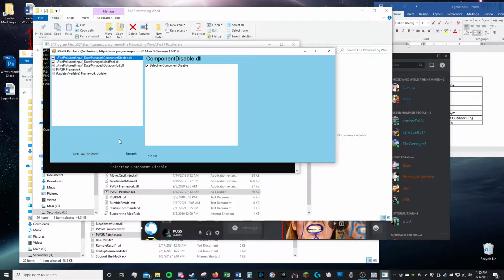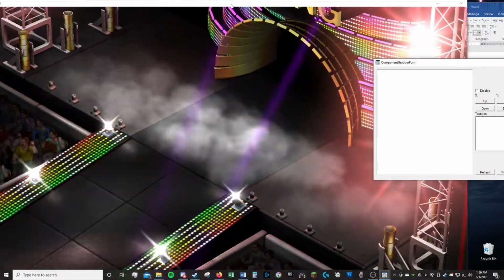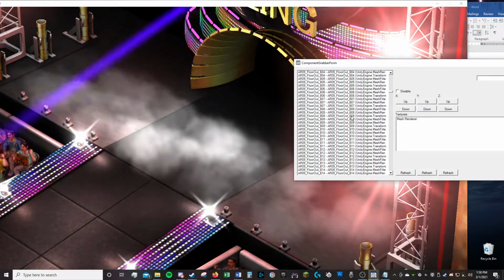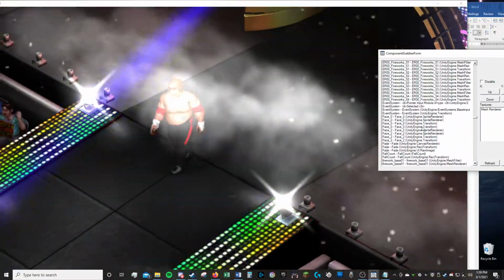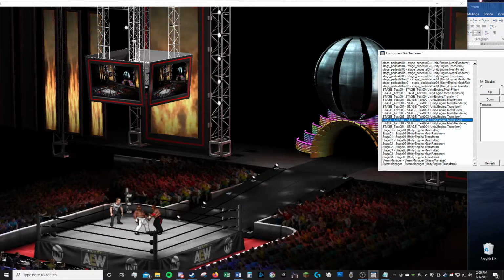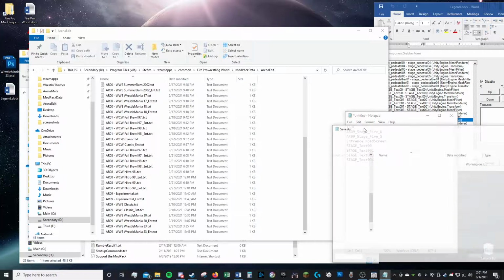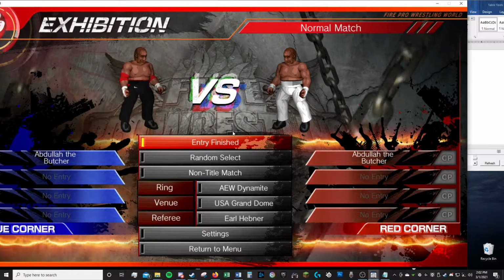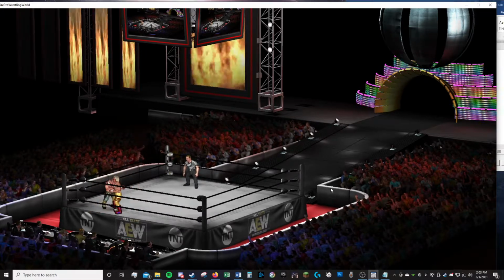Tutorial: Component Disable (Fire Pro World)